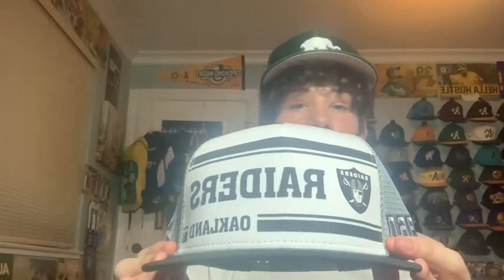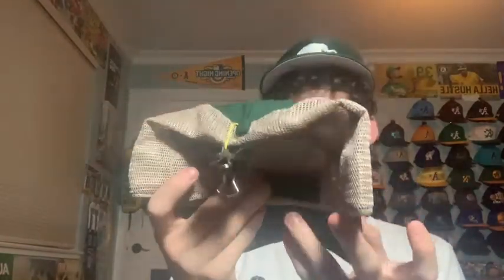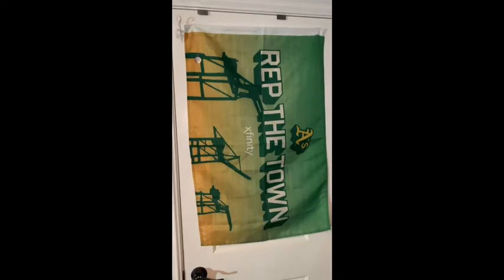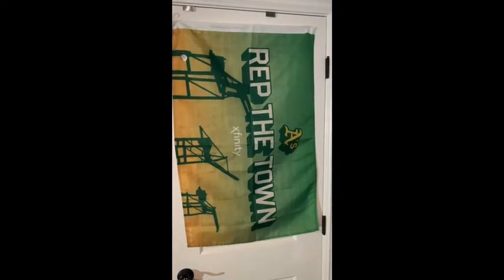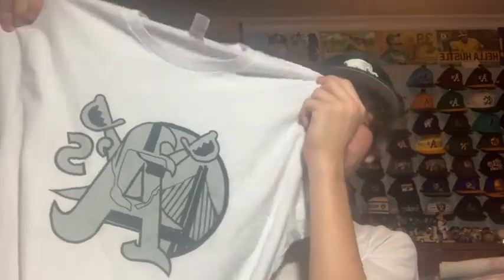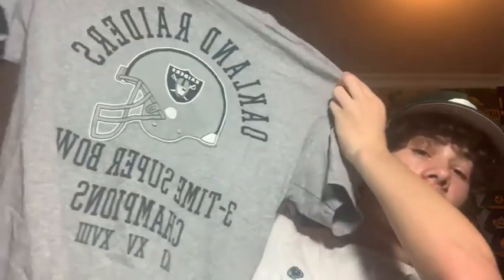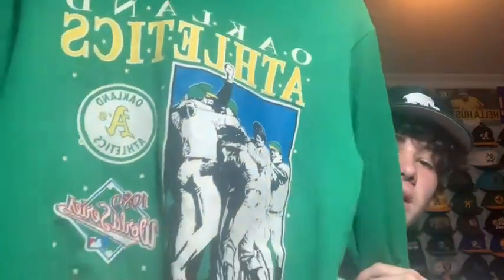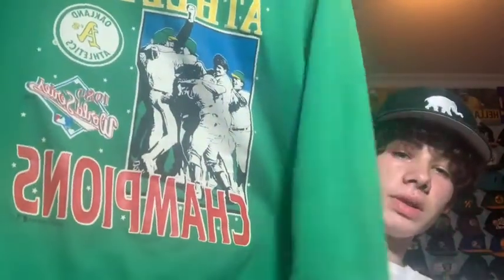BIG eBay, Fanatics Sports Apparel Review!